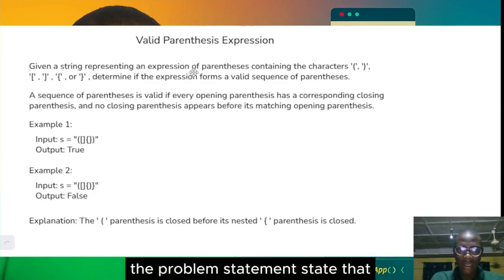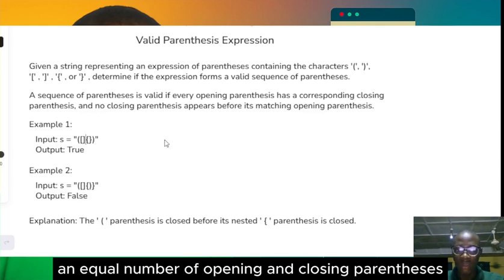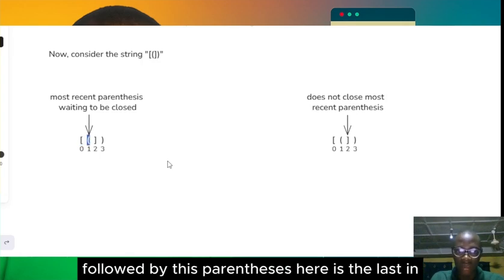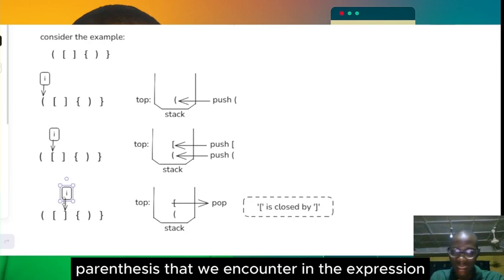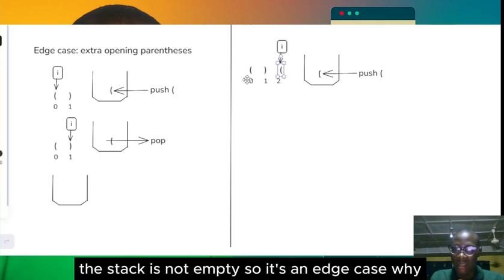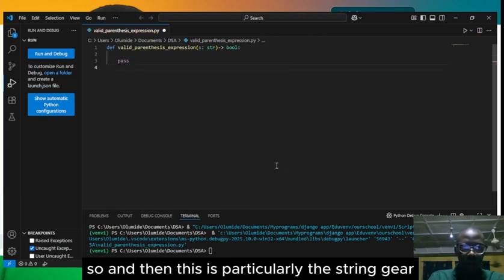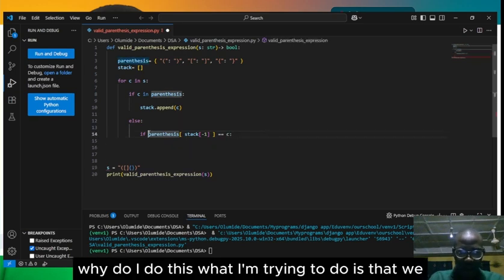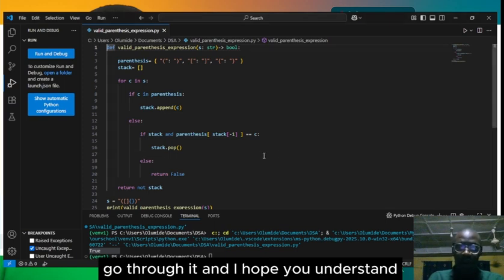Valid Parenthesis Expression DSA/Leetcode Problem Step by Step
Some problems might look like basic string checks — until you're caught in a web of brackets, edge cases, and subtle bugs.

The Valid Parenthesis Expression challenge is a go-to favorite in coding interviews at Google, Meta, Amazon, Microsoft, and many top-tier companies. It's simple to understand, but mastering it is a whole different game.

You're given a string made up of parentheses — like (), {}, or [].
Your mission? Determine if the expression is properly balanced.
That means every opening bracket has a corresponding closing one, in the correct order.

Sounds easy, right? But it requires precision and the right approach — especially when you’re dealing with nested or mixed brackets.

🧠 Why This Challenge Hits Hard:
This isn't just about counting brackets. It tests:

1. Your ability to model logic with a stack
2. Understanding of stateful traversal through data
3. Handling of edge cases like empty strings or wrong orders
4. Your knack for building predictable, bug-free logic

🚀 Why It’s Worth Mastering:

1. This type of problem helps sharpen critical thinking for:
2. Building parsers, interpreters, and compilers
3. Validating structured inputs (HTML, JSON, code)
4. Managing nested structures in real-world systems
5. Learning how to use stacks like a pro

If you want to strengthen your foundations and tackle deeper challenges confidently, this is a great place to start.

🎥 What You’ll Learn in This Video:

1. A crystal-clear explanation of how to approach the problem from scratch
2. The most effective and optimized solution using stacks
3. A breakdown of how to handle common pitfalls in bracket-matching
4. Interview-ready tips for writing clean, robust code under pressure

This is more than a coding drill — it’s an exercise in building clean logic, step-by-step reasoning, and solid problem-solving habits.

Watch the breakdown, master the pattern, and let me know how it sharpens your skills for bigger challenges ahead.